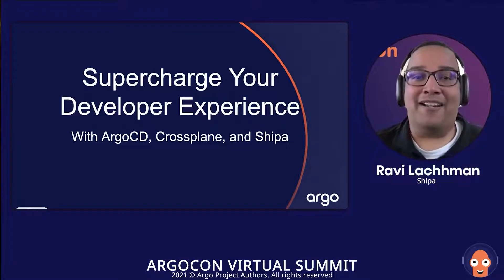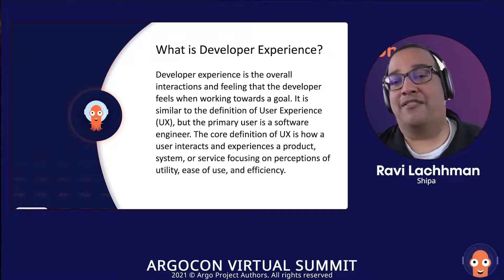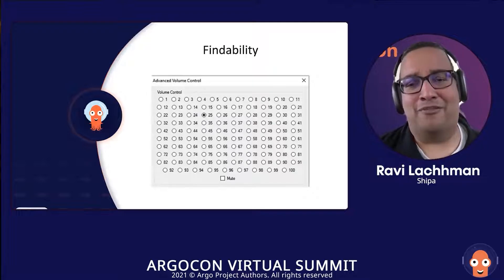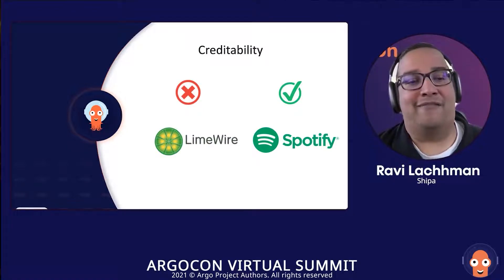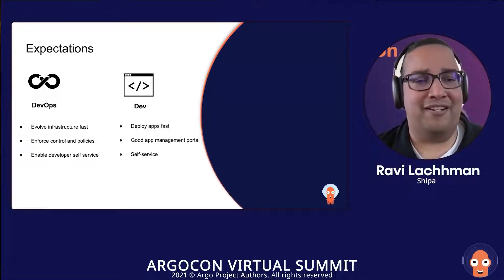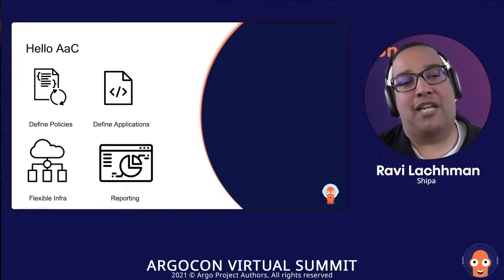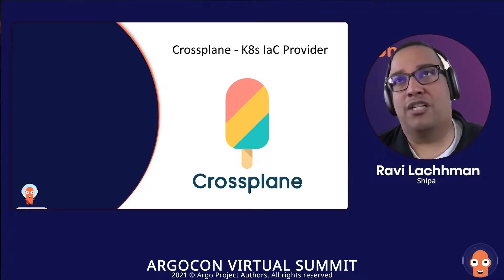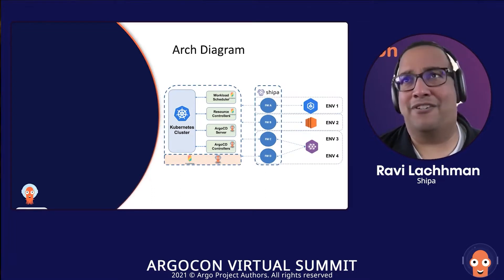ArgoCon '21 - Supercharge Your Dev Experience [DX] w/ ArgoCD, Crossplane, & Shipa (Ravi Lachhman)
The amount of burden that is placed on software engineers is constantly increasing. With shortening sprints and the number of items shifting left, the learning curve and toil seem to be ever-increasing. Writing the feature today is less than half the battle to get the features into the hands of the end-users. Navigating not only deployment complexities but infrastructure and confidence-building complexities.

Improving efficiency and the innovation flywheel can boil down to developer experience. If your internal customers e.g the developers are happy they can make your external customers happy. Though as a platform engineer, there is a constant push and pull between innovation and control. Learn in this session how to disseminate expertise across your SDLC and GitOps pipelines leveraging a very modern stack.

In this session learn about:
What is developer experience?
Application-as-Code [AaC] Model ensuring guardrails with GitOps.
Creating an amazing developer experience with ArgoCD, Crossplane, and Shipa.